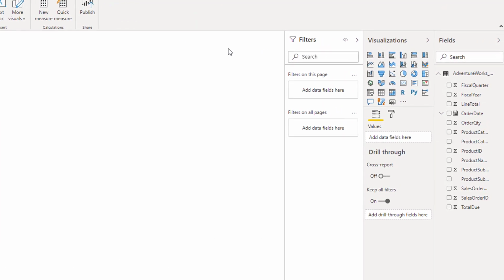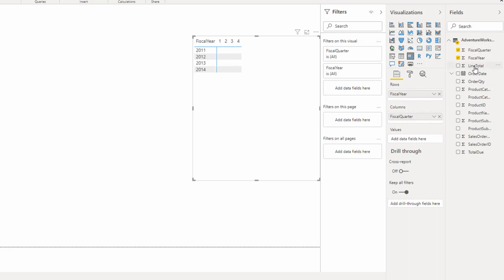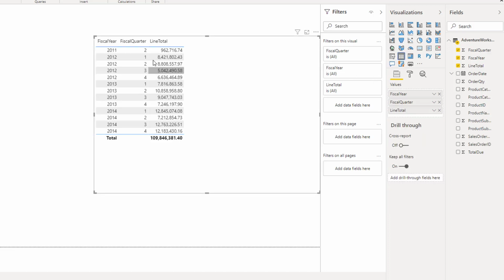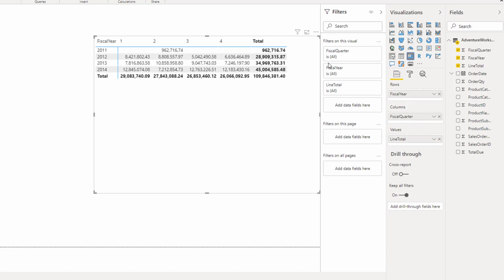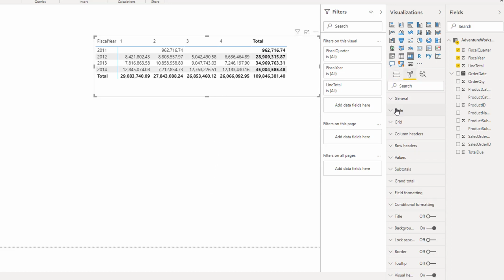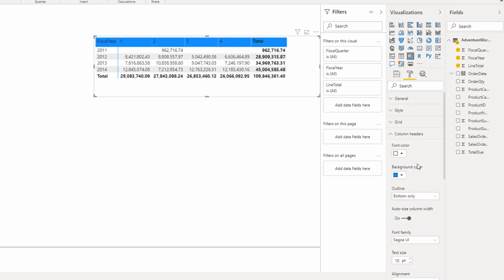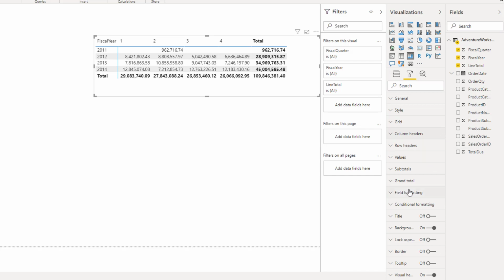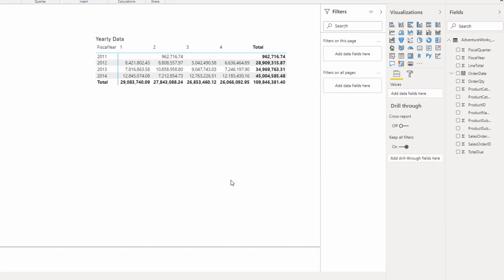PowerBI Matrix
How to create a Matrix in Power BI

Power Bi Matrix, Power Bi Matrix Table, Power Bi Matrix Visualization, matrix power bi, matrix power bi tutorial